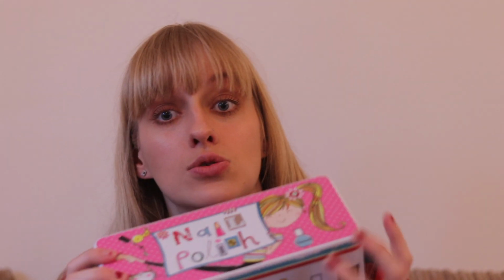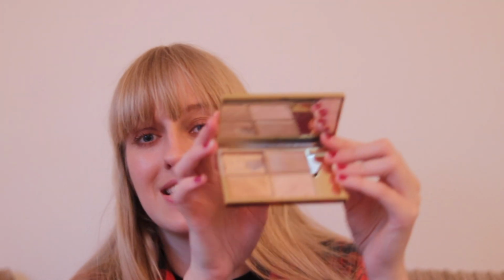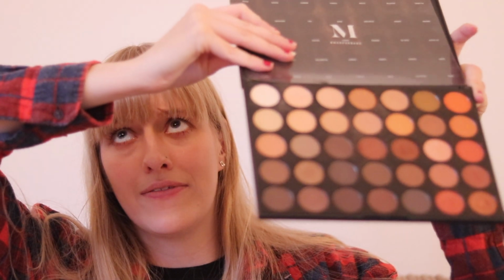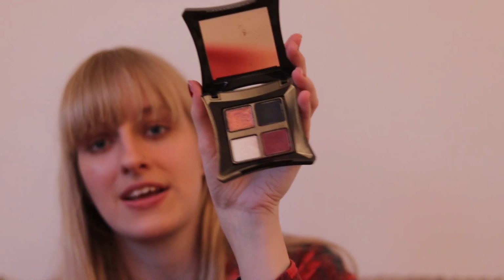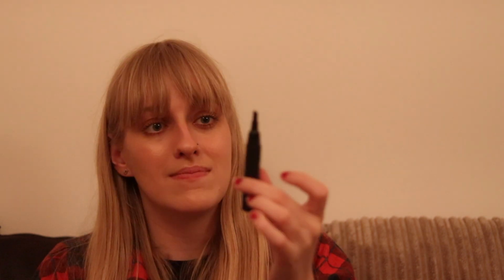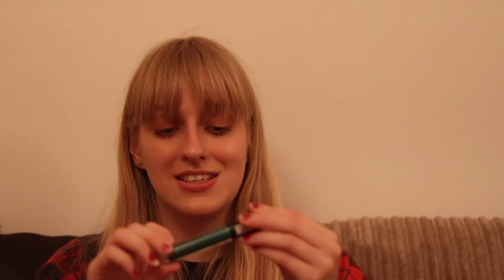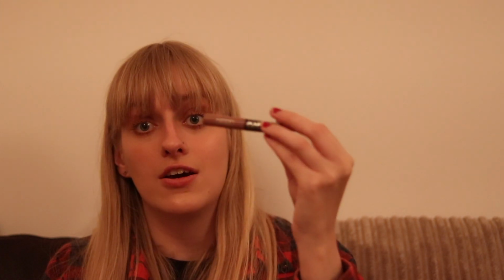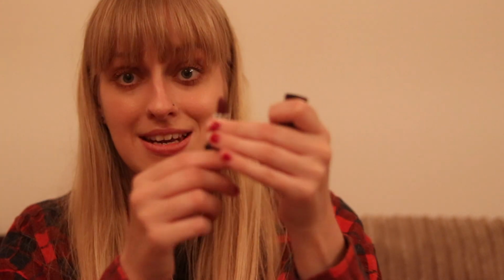DECLUTTERING MY MAKEUP COLLECTION 2020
Today, I'm going to attempt to declutter my entire makeup collection to have a fresh start for 2020!

WHAT I'M WEARING:

Tee // Ed Sheeran Merch from the Divide Tour
Tartan Shirt // eBay

PRODUCTS MENTIONED (IN ORDER):

MUA 'Undress Your Skin' Highlighter (SOLD OUT) Similar
Rimmel Natural Bronzer Powder in Sun Glow //
Benefit Cosmetics Ka-Brow! Eyebrow Cream Gel in Light //
Rimmel Insta Fix & Matte Powder in Transparent //
L'oreal Paris Infallible 24Hr Foundation in Sand //
Rimmel Volume Flash x10 Mascara in Black Extreme //
Rimmel Extra Super Lash Mascara in Black //
Max Factor Voluptuous False Lash Effect Mascara in Black //
Rimmel Match Perfection Foundation in Ivory //
Rimmel Lasting Radiance Primer //
Zoella x Colourpop Ultra Matte Liquid Lipstick in Self Love Club //
Gosh Velvet Touch Lipstick in Raisin //

Vibe Mountain - Classic Rose 2